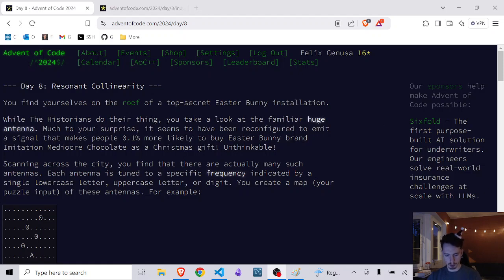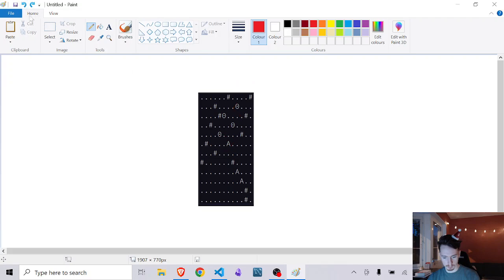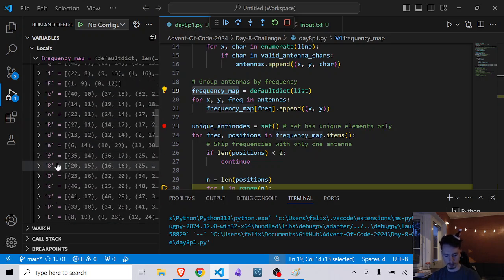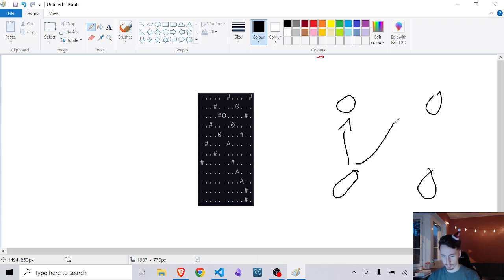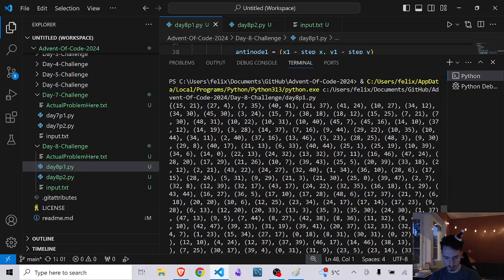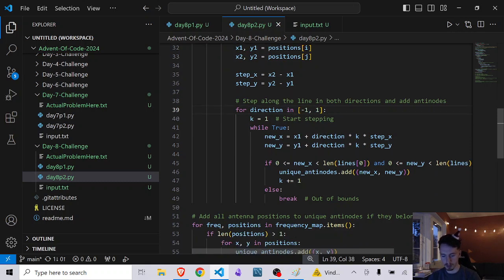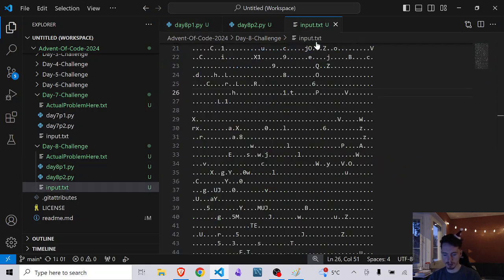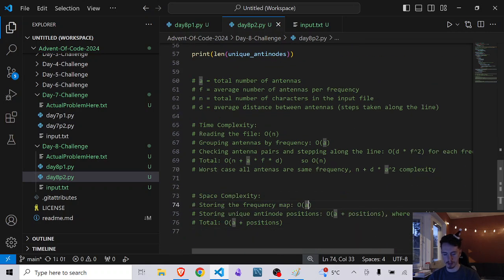Advent Of Code Day 8 Walkthrough & Time Complexity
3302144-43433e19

0:00 Explaning the problem
2:43 Day 8 Part 1
10:20 Day 8 Part 2
14:22 Part 1 Time Complexity
16:16 Part 2 Time Complexity
17:01 Leaderboard